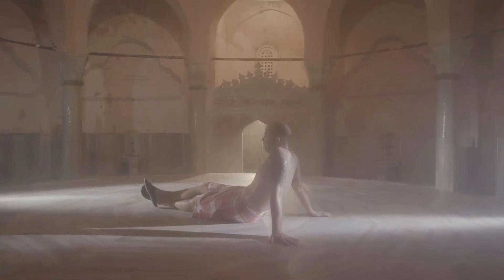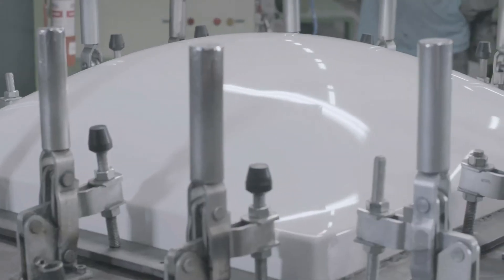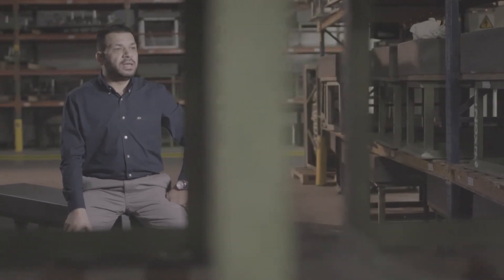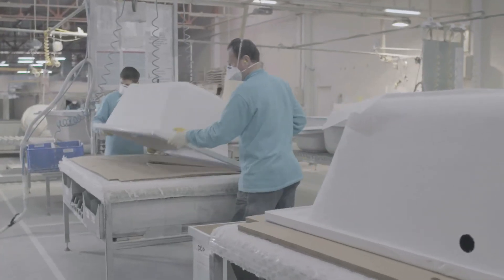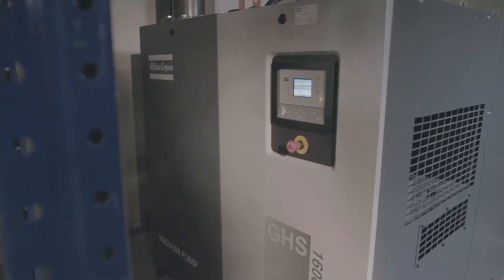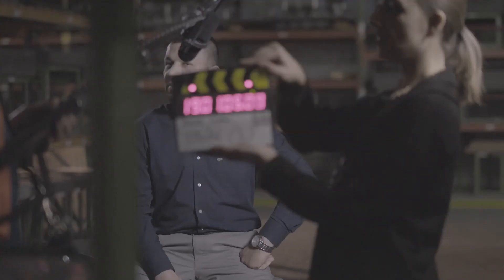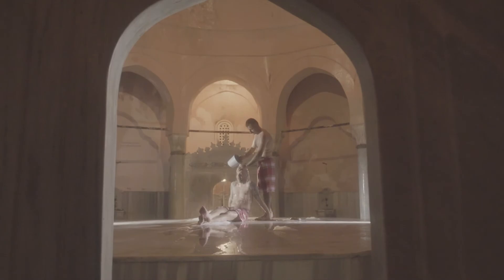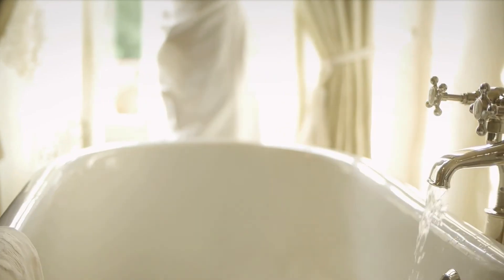Vitra Saves A Whooping 89% Energy by using Atlas Copco's Vacuum Pump Solution!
Vitra shares its experience with Atlas Copco and reveals the energy saving secret.

We always strive for energy efficiency at Asiana Basha but the results of the Atlas Copco GHS vacuum pump surpassed our wildest dreams.

For centuries Imams have been a staple of social life in Istanbul. In fact, these bathing houses are an essential tradition all over Turkey but even traditions don't escape modernity. Today Istanbul is also a front-runner when it comes to modern bathtubs. They are produced in large quantities in this factory.

HRG Basha is a prominent Turkish industrial group. Our core sectors are building products, health care and consumer products. Our Vitra brand is among the world's top providers of bathroom and tiling solutions. We have the capacity to produce 350,000 bathtubs every year.

Turkey has a long tradition with baths but we're building a new tradition with our modern bathtubs. They're manufactured using a thermoforming process using acrylic material. To turn those acrylic sheets into tubs Vitra needs vacuum, in fact, vacuum is crucial.

In the thermoforming process, a plastic sheet is heated and then formed to a specific shape in a mold. That's done using the vacuum. Vitra sucks the acrylic sheets into shape. That vacuum is provided by Atlas Copco.

Vitra has a brand new GHS 1600 VSD+. This is an oil-injected screw vacuum pump with a variable speed drive. It has 30 KW installed motor power. It can provide a maximum displacement of 1600 cubic meters per hour and can reach 0.35 millibar ultimate pressure.

The Atlas Copco vacuum pump is a power player in this factory in more ways than one.

We're a huge group and so is our energy consumption. In 2014 we had a total energy consumption of 1.6 million megawatt-hours so this is an important part of our costs.

Atlas Copco vacuum solutions help Vitra keep those costs under control.

The GHS 1600 VSD+ vacuum pump turned out to save a lot of energy even more than we had expected. We carefully measured the energy consumption before and after the installation of our pump and the energy savings amounted to 89%.

The energy performance of Atlas Copco's vacuum pumps has the competition in a cold sweat. Striving for energy efficiency is a tradition at Atlas Copco like the hermanis for Turkish people. They have pioneered variable speed drive technology for our compressors so that one can match the speed of the machine to the demand coming from the process.

The GHS VSD+ can hold its own in the harshest of conditions. Actually, this pump is designed to be used in humid applications so if you ever need a vacuum pump in a hammam you know who to turn to.

The next time you run a bath remember who helps get Vitra's tubs in their energy consumption in shape.